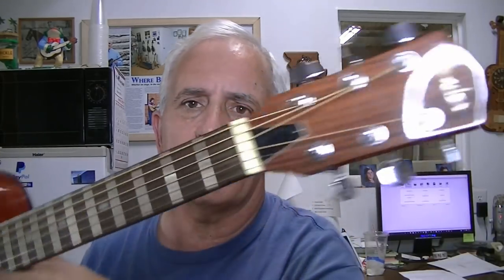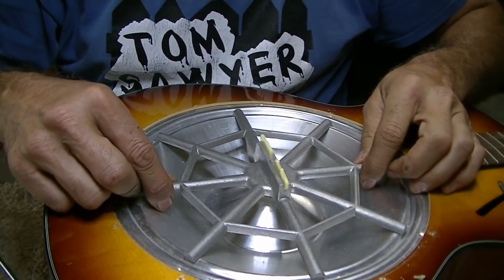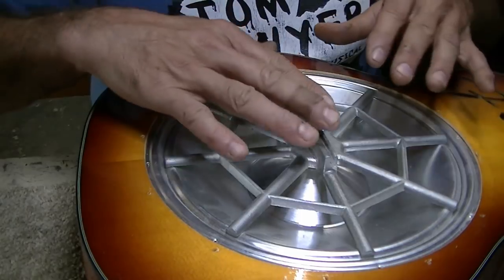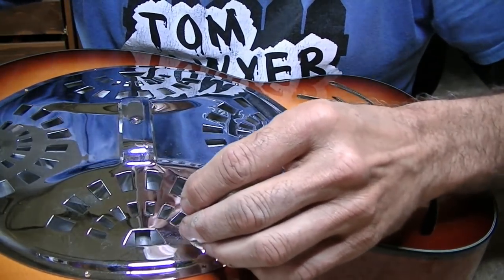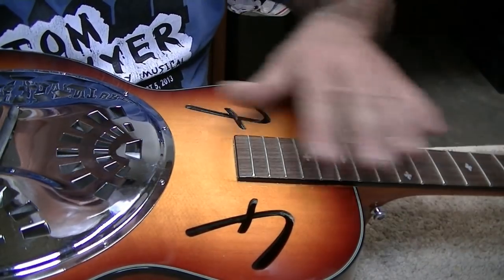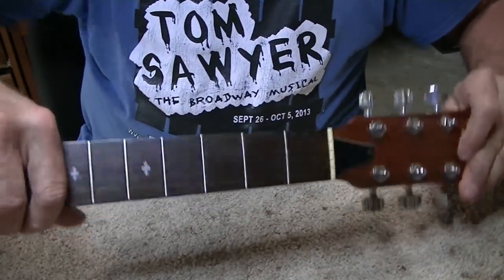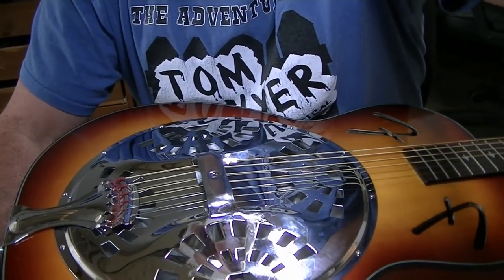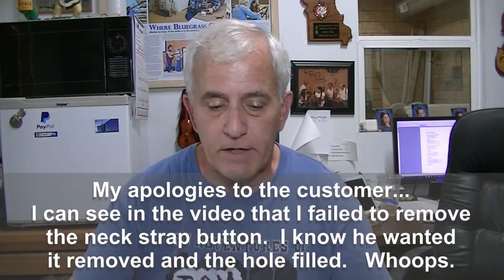171 RSW Fender Resophonic Guitar Buzz Fix and Setup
This Fender Resophonic guitar just needed a little tweaking in the cone department and a nice setup.  It''s all good.